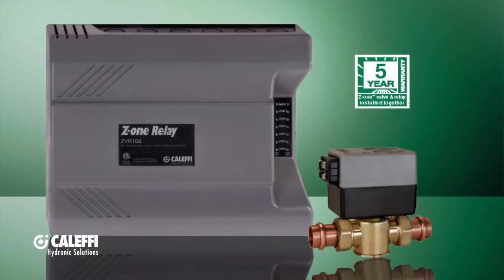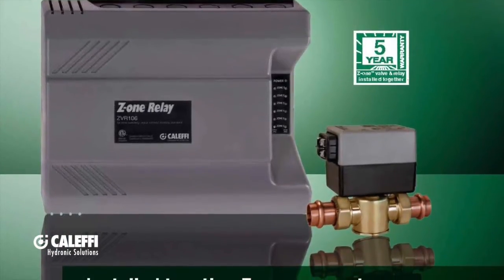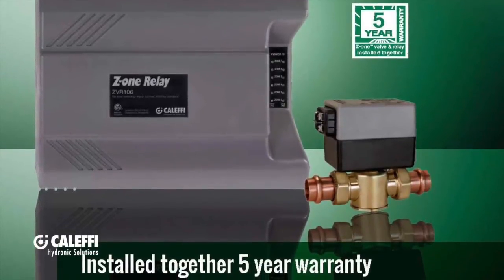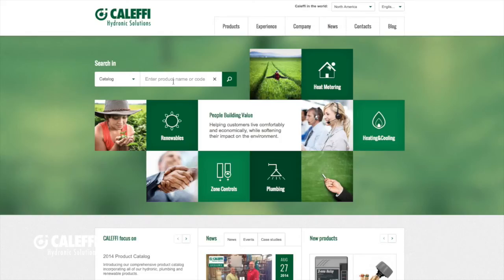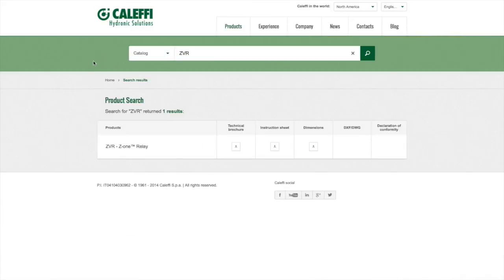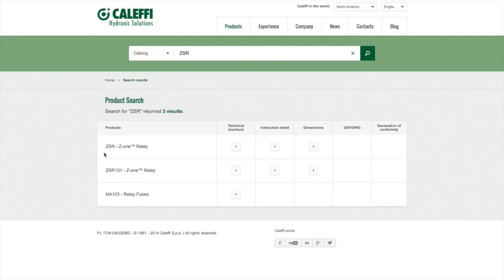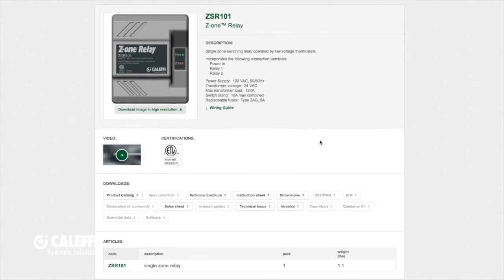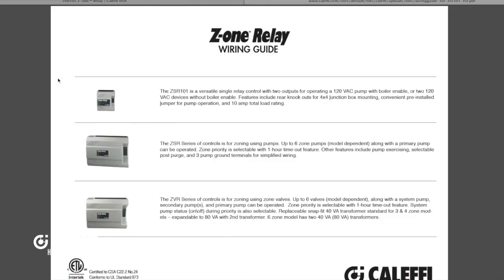Does Caleffi have a wiring guide for the Z-one Relays?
Earlier this year, we released our new line of Z-one relay controls. We were very excited about the launch of this product, and the enthusiasm for the line has been just as great from our customers.

But, something that a lot of people don’t know is that we have a wiring guide that walks you through almost 30 of the most common applications, and in this week's tech tip, we show you how to access it.